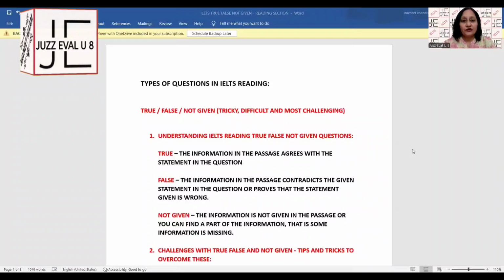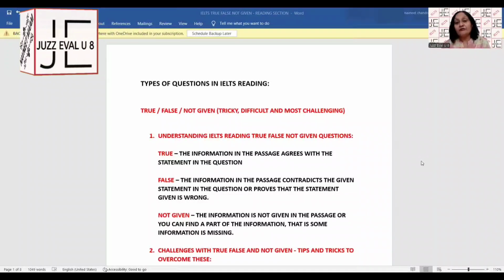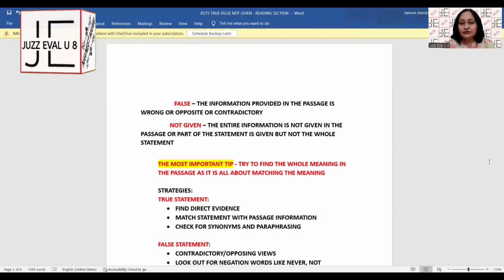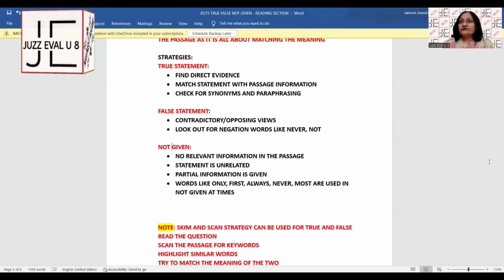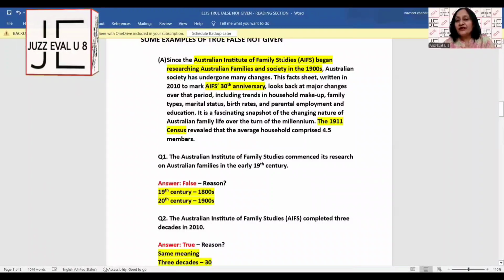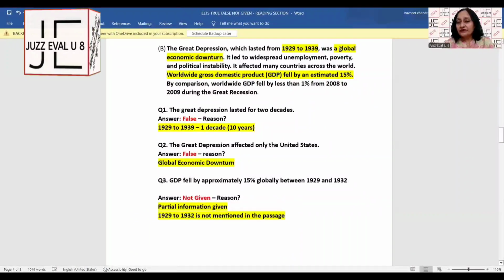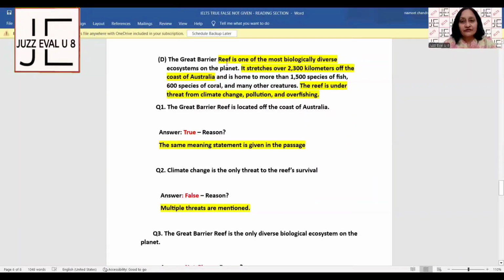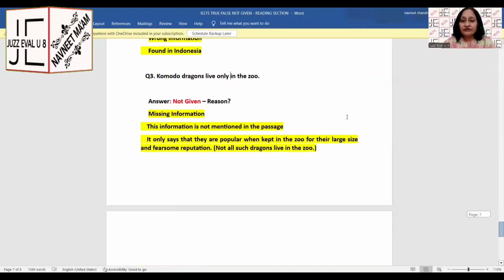HOW TO ACE TRUE FALSE NOT GIVEN - IELTS READING SECTION